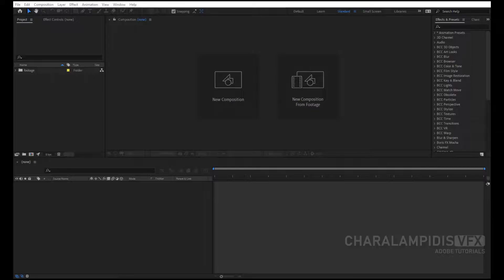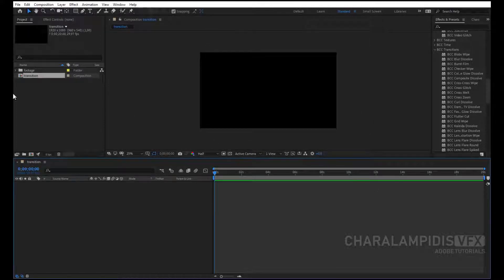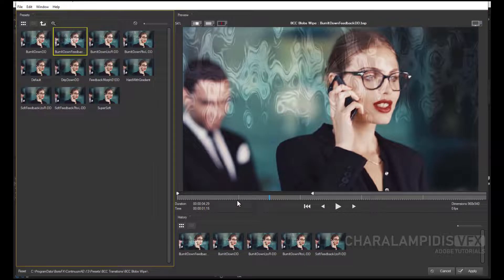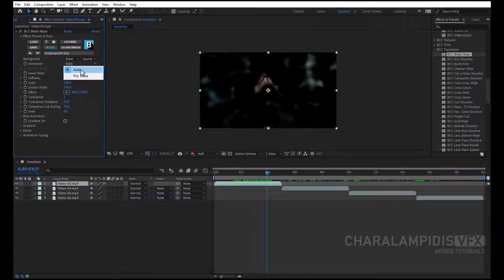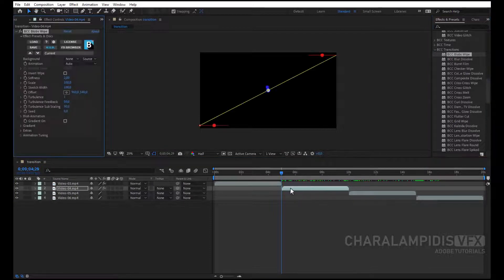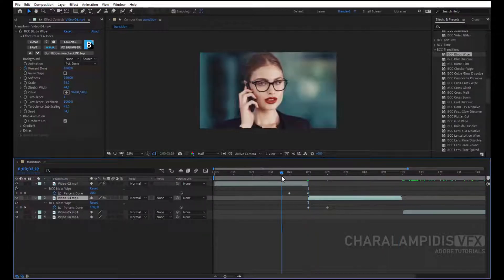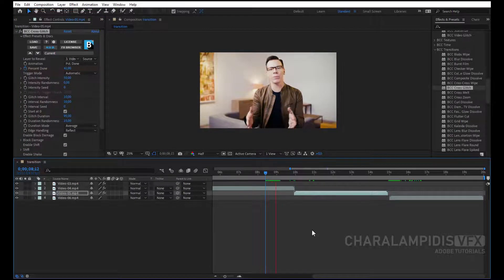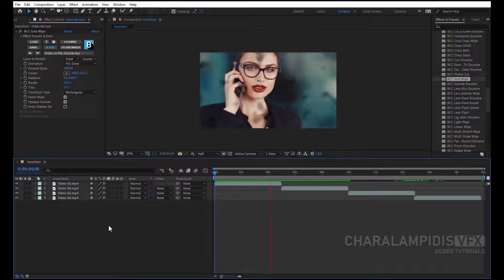Boris FX Continuun 2020 Transition(After Effects Tutorial)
Boris Fx Continuum is one of the best plug-ins for After Effects and Premiere Rro. It has a very large suite of effects, transition, color corection, particle, title studio and many more. It has over 2000 effects in all categories. .
Every week I will upload a tutorial to learn all the effects that this plug-in has.
In this video I analyze the transitions, I show you step by step how to make intermittent transitions in a few minutes.

See also tutorials that may interest you"

 STAY TUNE!!!